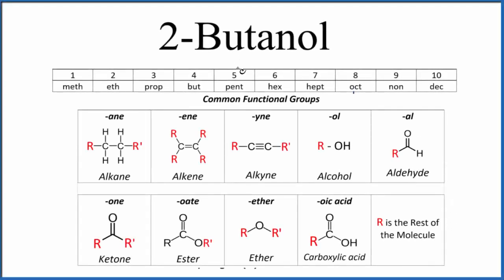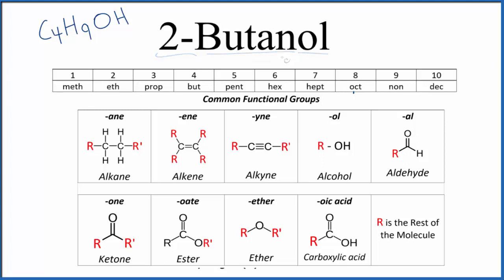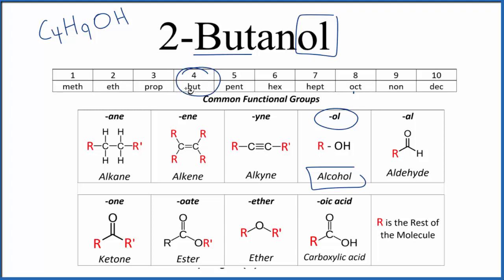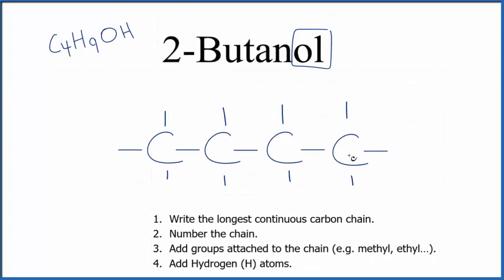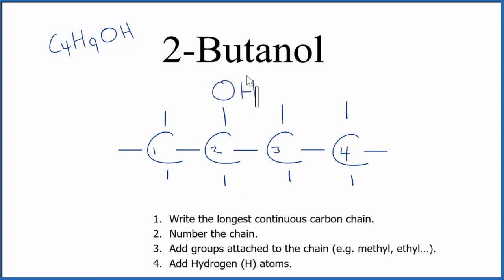Structural Formula for 2-Butanol (C4H9OH)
To write the structure for the organic molecule 2-Butanol (also called Butan-2-ol) we’ll start by writing
Butane.  Butane is an alkane with four carbon atoms connected with single bonds.  Next, we’ll number the Carbon atoms one through four.

Since we have 2-Butanol  we’ll put an OH on Carbon atom number 2.  The OH replaces one of the H atoms on the second C atom in Butane.  This gives us the correct structure for 2-Butanol .

We can also write the structure using straight lines without the element symbols, which is a sort of molecular structure shorthand  This is the skeletal formula for 2-Butanol.  Finally, we could represent the structure with molecular models to provide further information about the molecular geometry.

Note that Butan-2-ol is also called  2-Butanol.